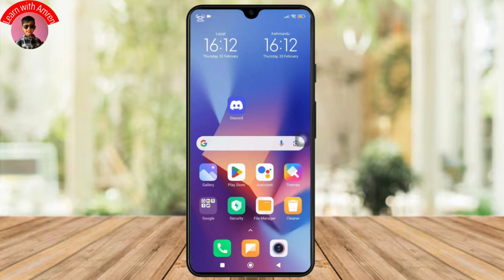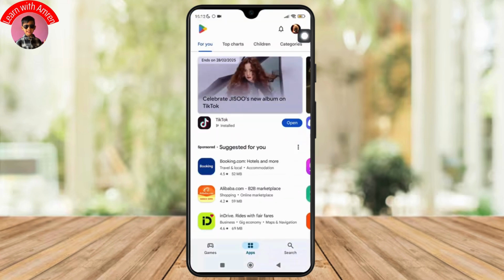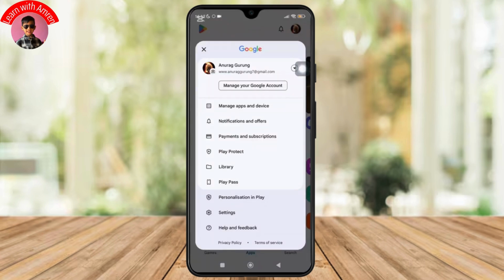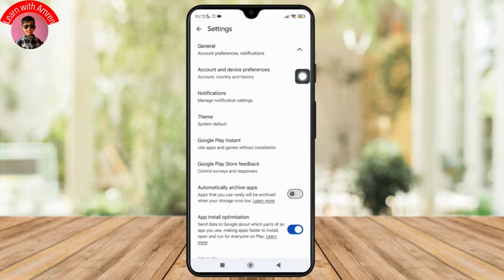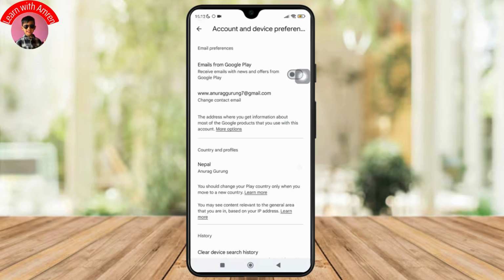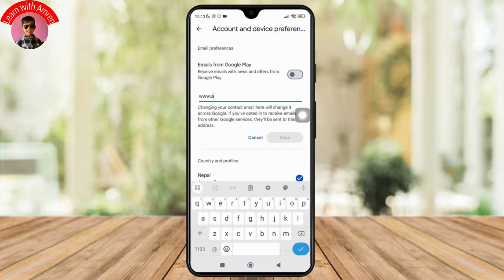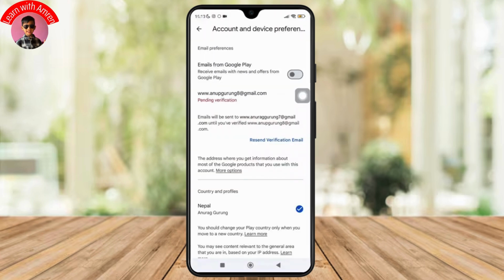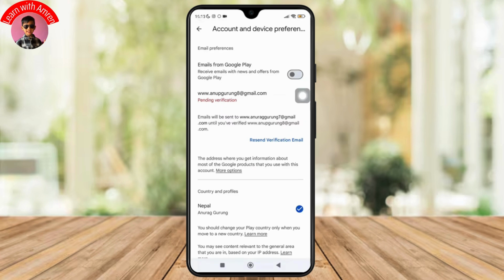How to Change Gmail Address - Change Email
How to Change Gmail Address (2025)!

Need to change your Gmail address but don’t know how? Whether you're switching to a new address or managing multiple accounts, this tutorial has you covered. Learn the best methods to change your Gmail address and keep your email organized. Watch now to find out how to change your Gmail address today!

Timestamps:

00:00 How to Change Gmail Address
00:10 How to Update Your Gmail Email Address